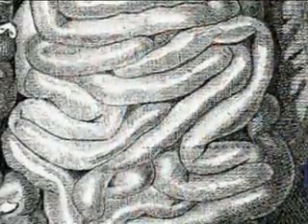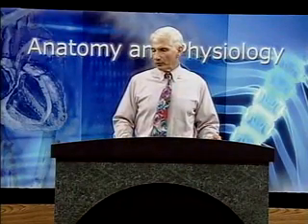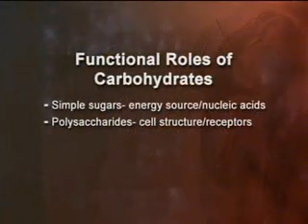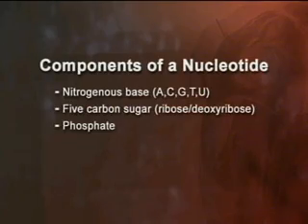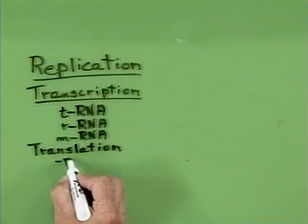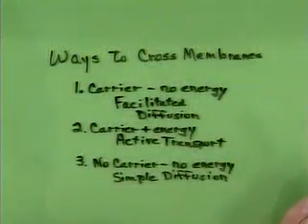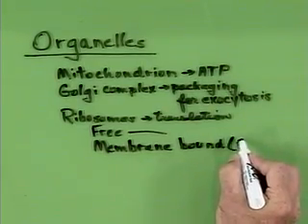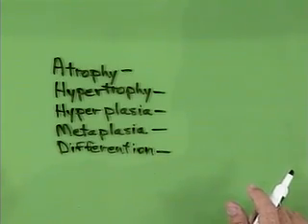anatomy & physiology intro 30